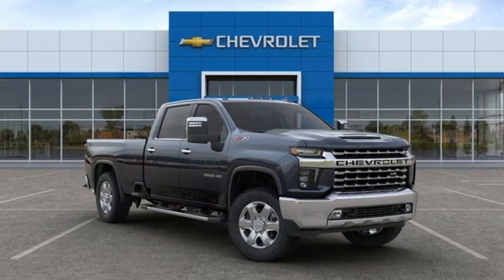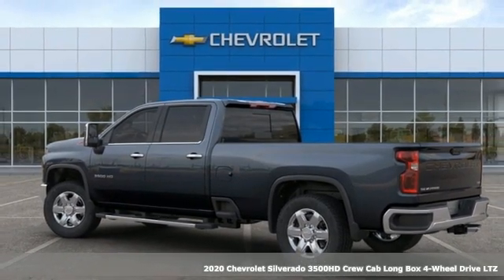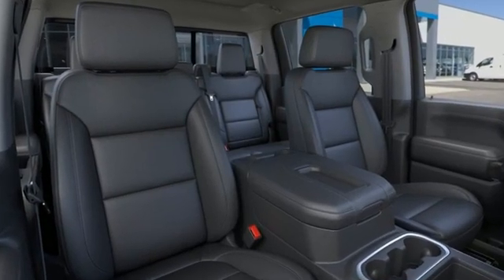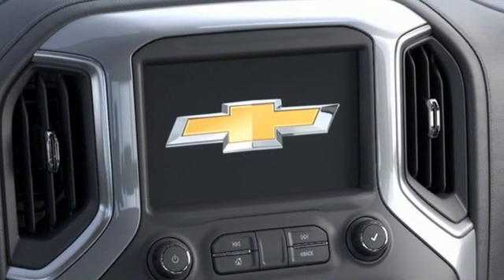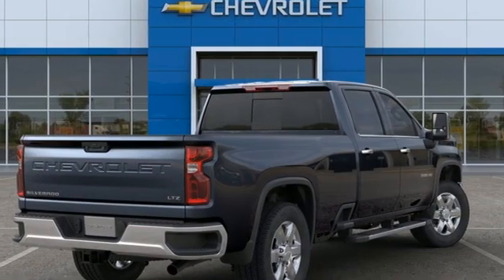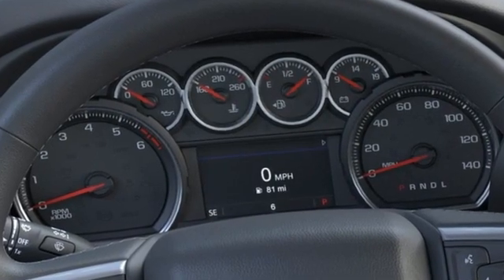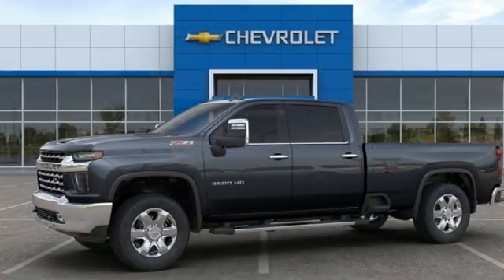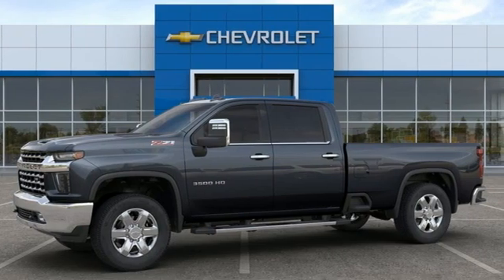New 2020 Chevrolet Silverado 3500HD Cleveland OH Warrensville Heights, OH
Year: 2020
Make: Chevrolet
Model: Silverado 3500HD
Trim: LTZ
Engine: 6.6L V8
Transmission: 6-Speed Automatic
Color: Gray
Interior: Jet Black
Stock #: T00265
VIN: 1GC4YUE77LF162569
Let us show you how easy it is to shop Tim Lally Chevrolet. Need more details? Pictures? Price Quote? Video? Just ask! Since 1921 the Lally family has been delivery an outstanding customer experience. Conveniently located just a few minutes from three major interstate routes we are easy to get to and even easier to do business with. Thank you for including us in your online vehicle search! PERFORMANCE ENTHUSIASTS: ASK US ABOUT TIM LALLY TRACK DAY EXPERIENCES!brbrShadow Gray Metallic 2020 Chevrolet Silverado 3500HD LTZ 4WD 6.6L V8 6-Speed Automaticbrbr6-Speed Automatic, 4WD, Jet Black Leather.brbrbrWhile we strive for 100% accuracy, errors can happen. We encourage you to verify details and availability. Rebates will differ for leasing customers. We're happy to provide the differences on the vehicle you choose. Out of state shoppers welcome. Need more information? Pictures? A walk-around video of this vehicle? Purchase or Lease quotes? Let us know! We are always happy to help. Price includes: $1250 - Chevrolet Consumer Cash Program. Exp. 09/30/2020

Address:
24999 Miles Road